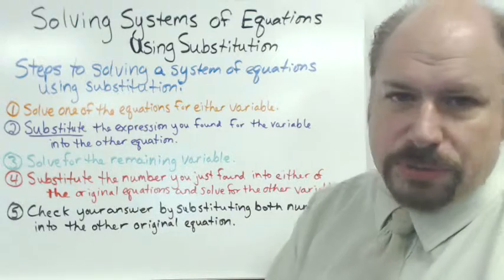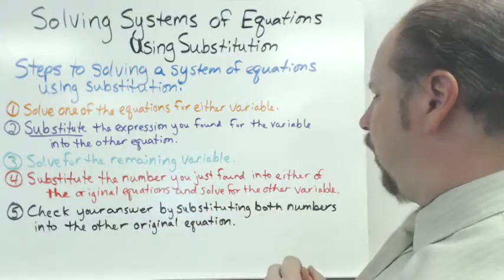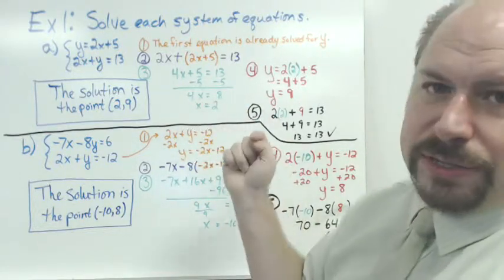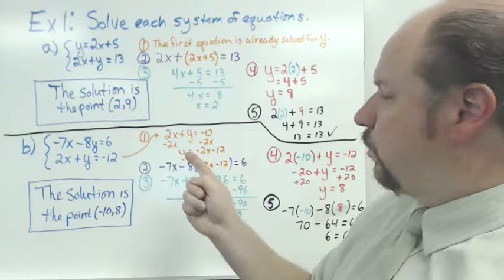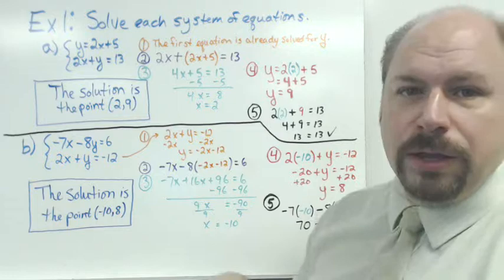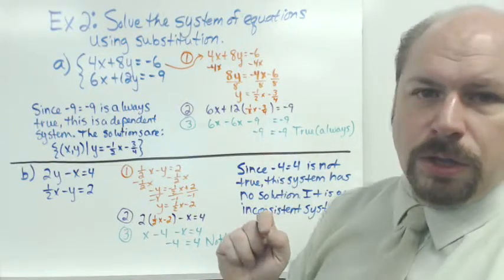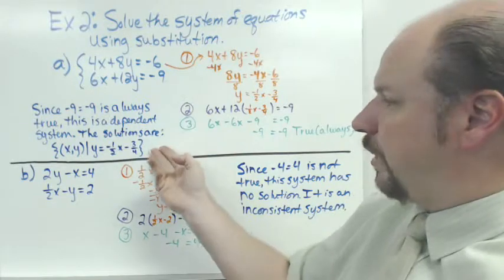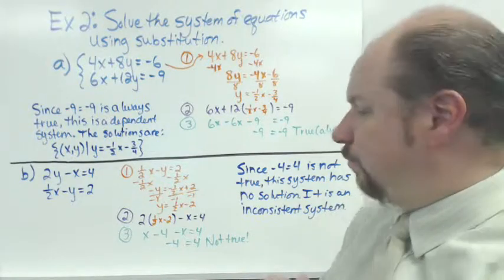Solving Linear Systems Using Substitution